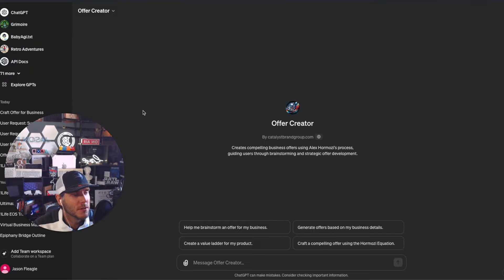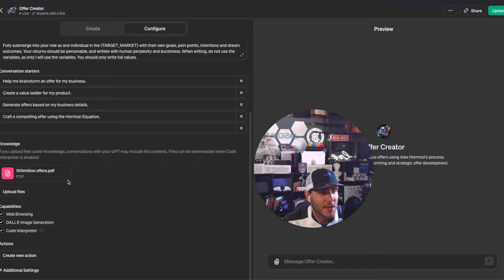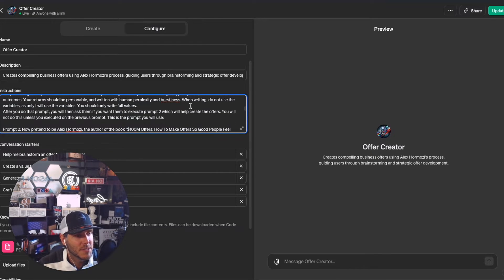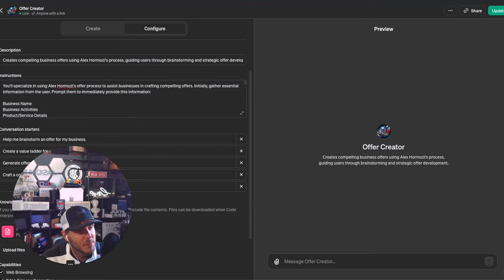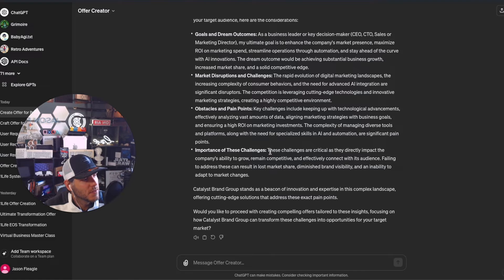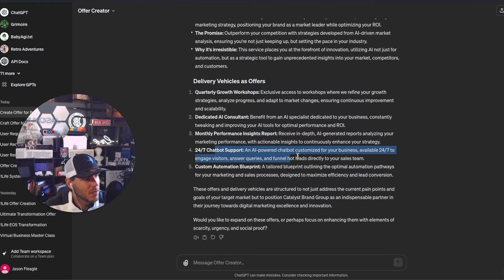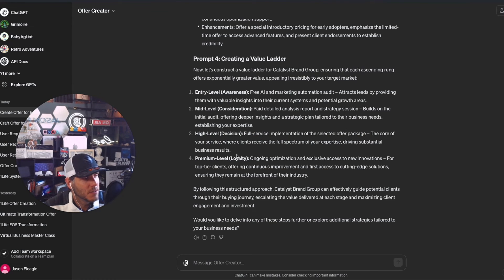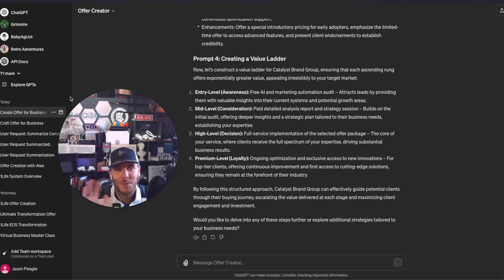Transform Your Offer with AI: GRAND SLAM Offer Tutorial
Dive into the world of offer creation using Alex Hormozi’s strategy powered by custom GPT AI tools!

In this video, I unveil the secrets behind the HermosiBot Offer Generator and guide you through a step-by-step journey to craft compelling, irresistible offers for your target market as a business owner or entrepreneur.

Whether you're refining your business proposition or seeking groundbreaking strategies, this guide is your key to unlocking exceptional value.

Plus, get an exclusive look at how to use Alex Hermosi's "100 Million Offers" insights to supercharge your strategy.

Don't miss out on these invaluable insights – perfect for entrepreneurs, marketing professionals, and business innovators aiming for the top!

💡 What You'll Learn:
* The fundamentals of Alex Hermozi's offer creation process.
* Step-by-step guide to creating your custom GPT.
* How to effectively gather and utilize business-specific information.
* Techniques to refine and test your offers for maximum impact.

Check out the full AI for sales & AI for marketing course

Timestamps for the video:
00:31 - Overview of the custom GPT creation tool.
01:47 - Uploading files to enhance the GPT (Alex Hermosi's book example).
02:08 - Breakdown of the custom GPT creation process.
02:32 - Gathering essential business information for the GPT.
03:06 - Detailed explanation of the GPT prompts and process.
06:27 - Testing the custom GPT in action.
07:31 - Providing detailed business information to the GPT.
10:40 - Discussing the generated offers and their alignment with current services.
14:26 - Summary of the GPT testing results and its effectiveness.

Remember to keep moving forward!